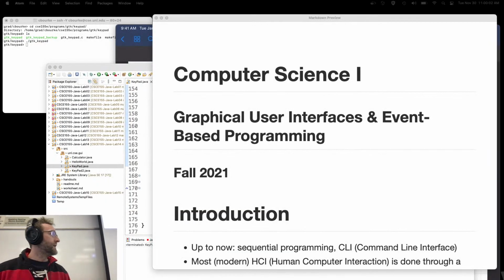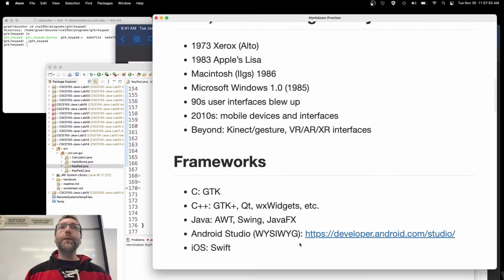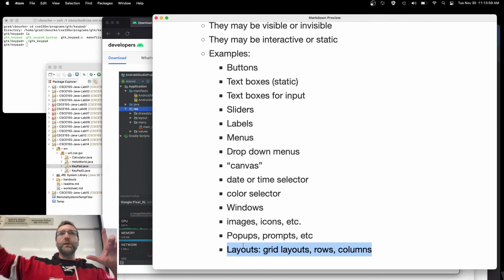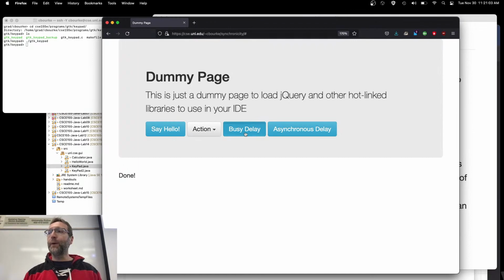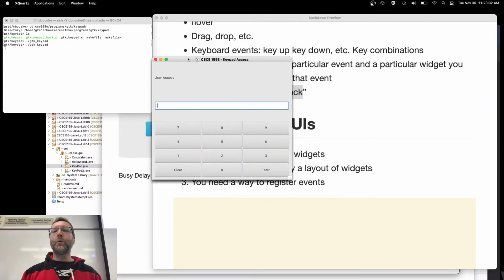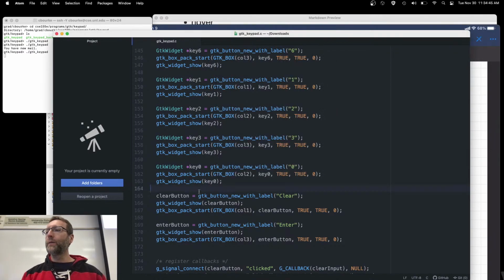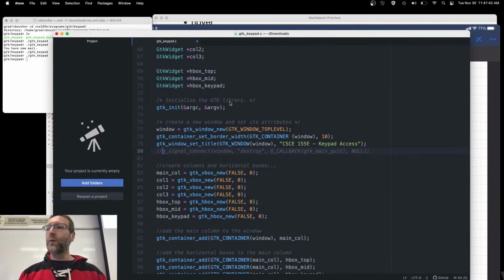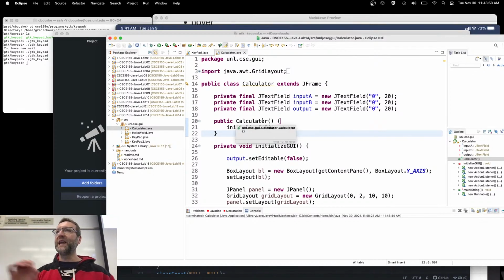14.1 - GUI/Event-Based Programming (2021/11/30)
We cover GUI and event-based programming in C and Java